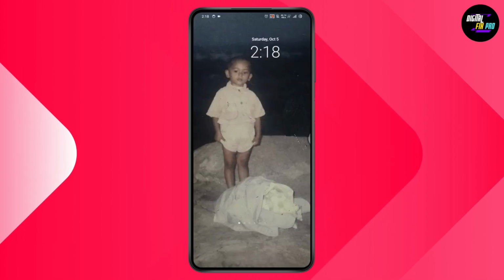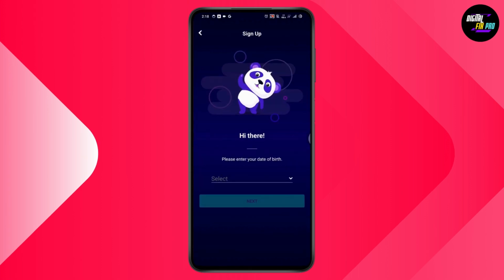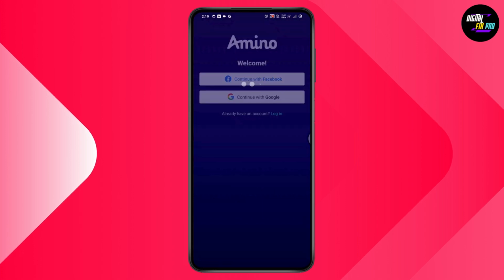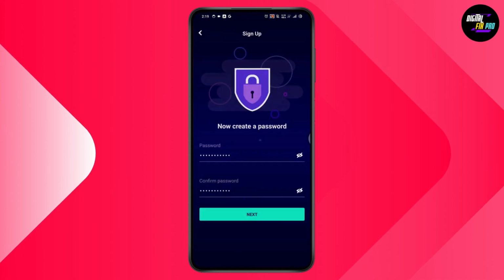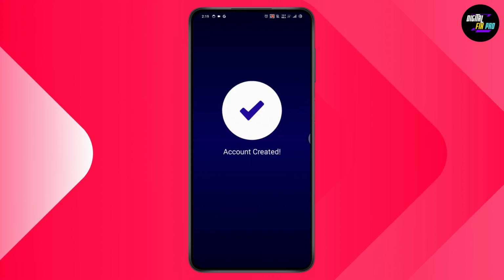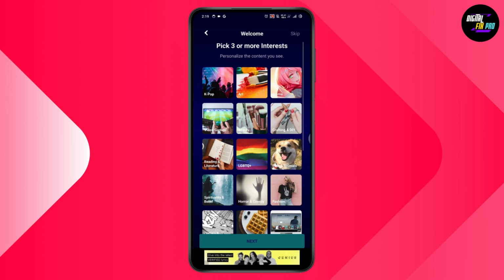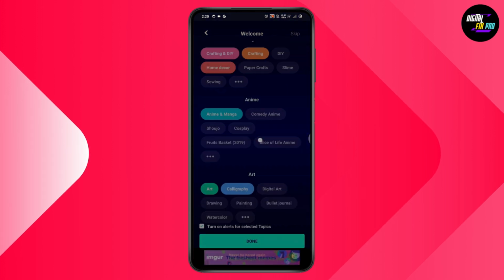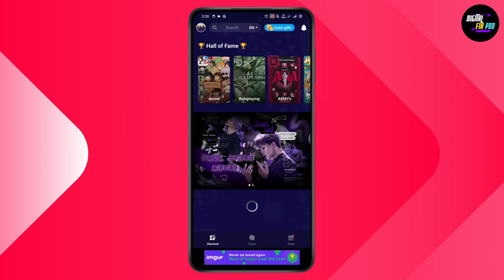How To Create Amino Account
create amino account
amino create account
how to create an amino account
create account on amino
how to create an account on amino

In this video, we’ll guide you through the steps to create an Amino account. Whether you're new to the platform or looking to join a new community, this tutorial will help you get started quickly.

0:00 - Introduction
0:12 - Downloading the Amino App and Opening It
0:24 - Signing Up with Your Email or Phone Number
0:36 - Setting Up Your Profile and Joining Communities
0:48 - Conclusion